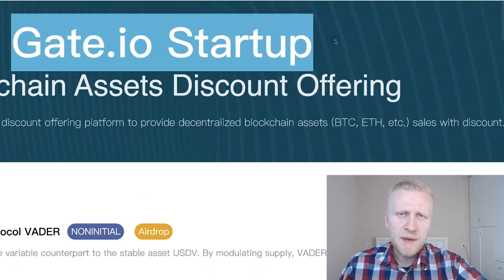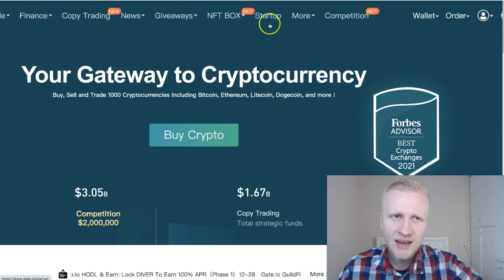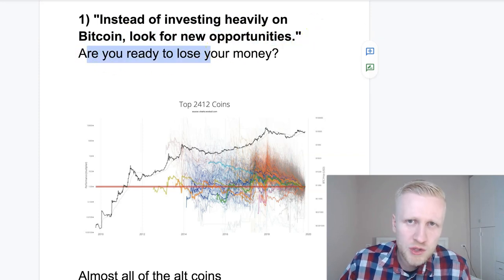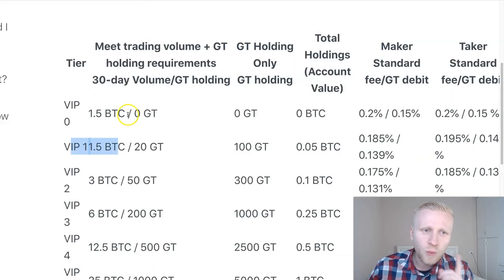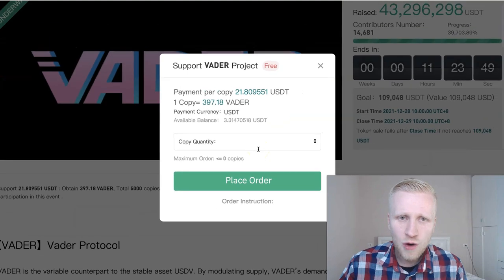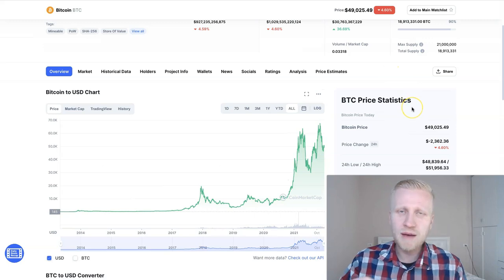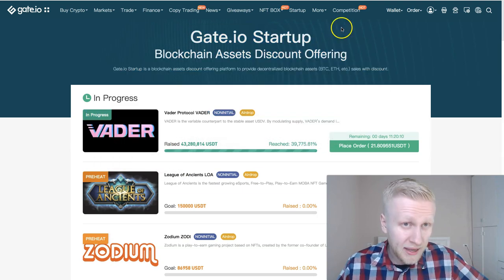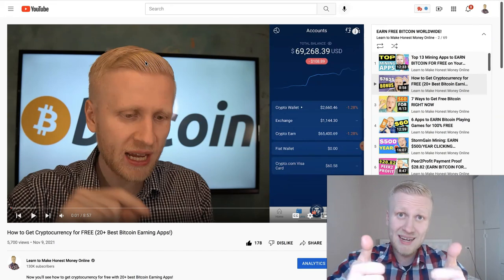GATE.IO STARTUP EXPLAINED: Is It Worth It? (Gate.io Startup Tutorial)